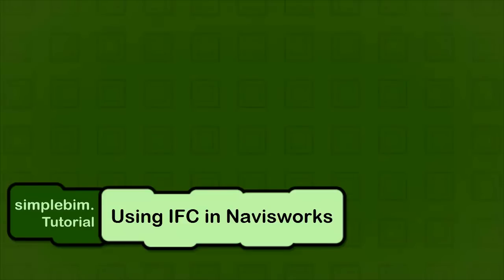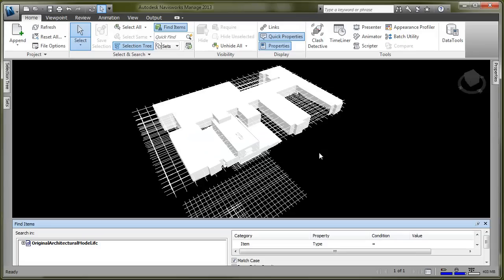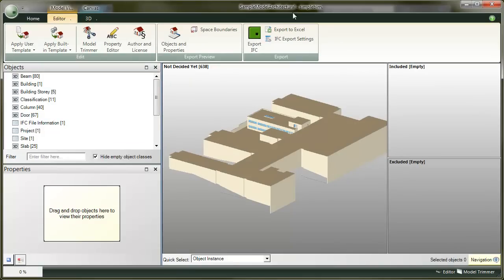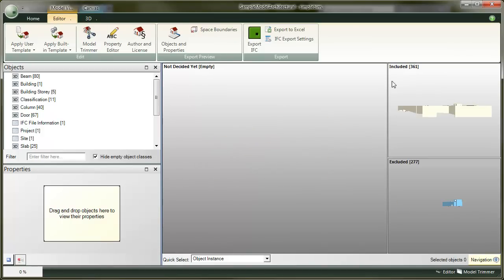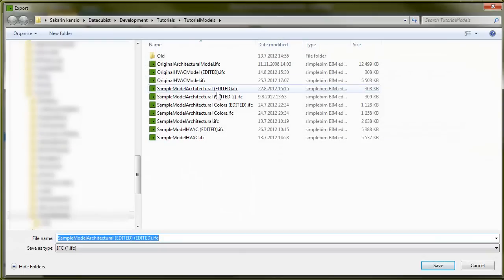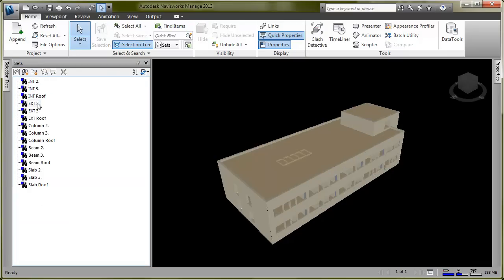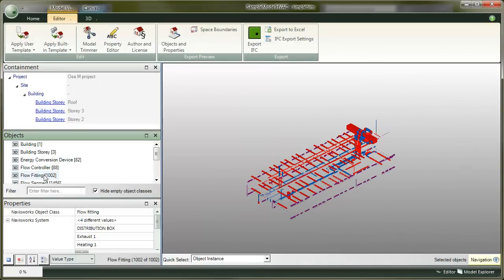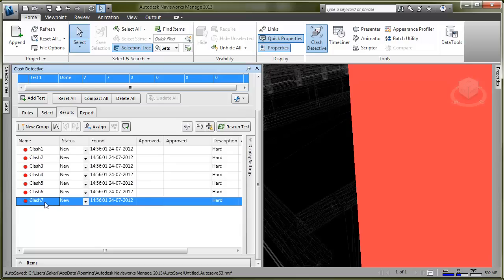Getting Started with Using IFC in Navisworks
In this tutorial you will learn how to use IFC model effectively and professionally in Autodesk Navisworks with the help of simplebim. You will see how to trim the models, add custom property sets, use the custom properties for creating selection sets, and even how to use IFC colors in Navisworks.